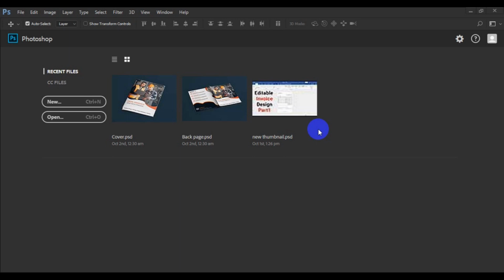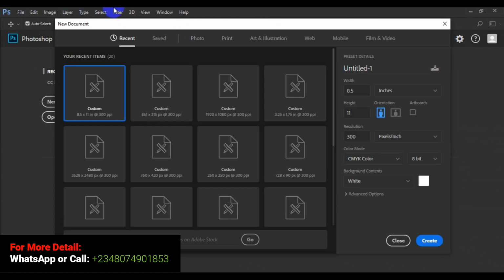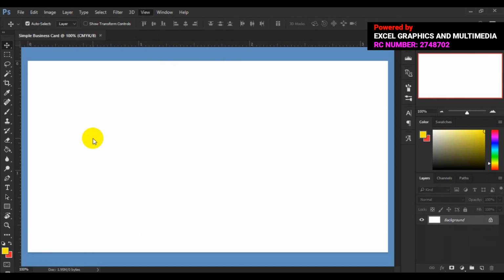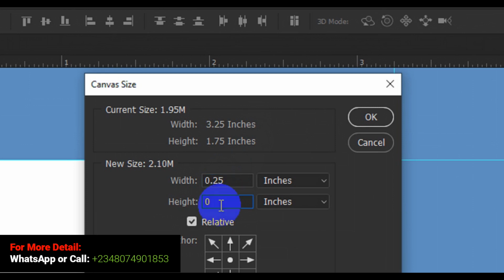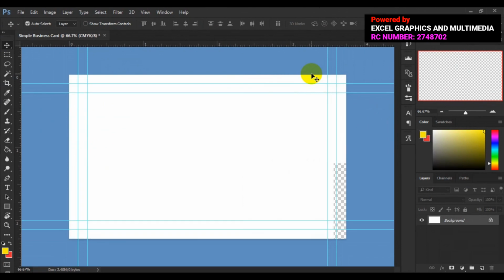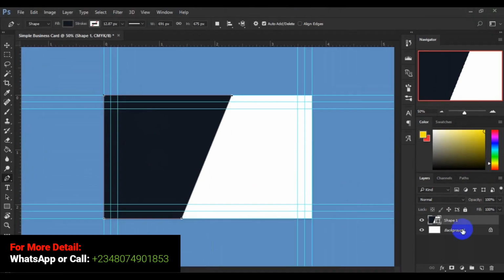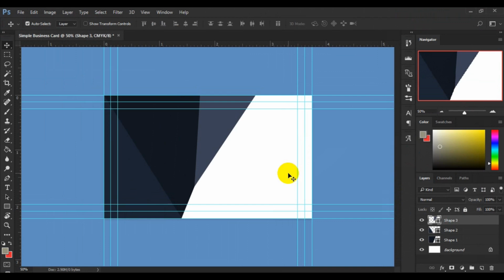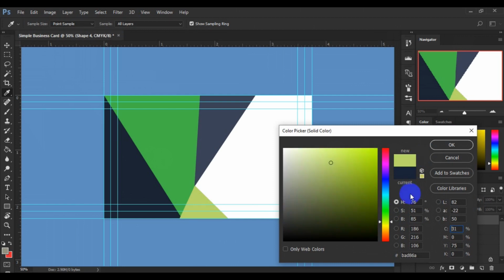BUSINESS CARD DESIGN IN Photoshop ¦ part 1 ¦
Corporate Business Card Design in adobe Photoshop cc